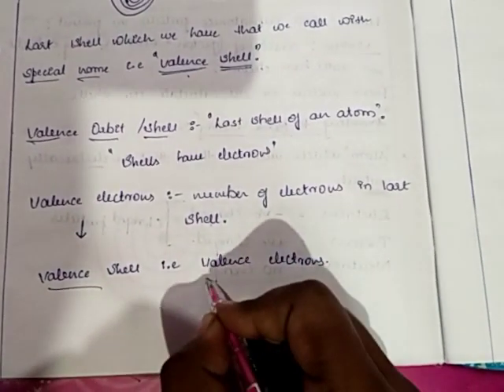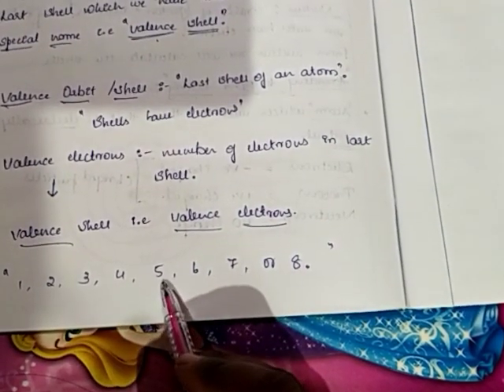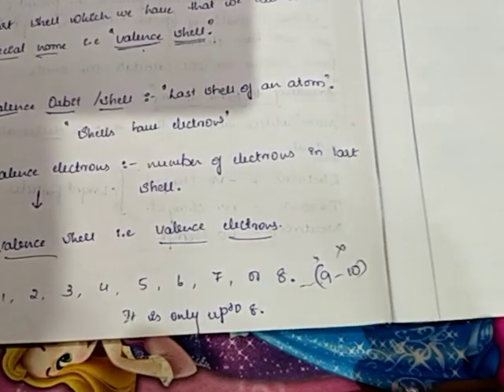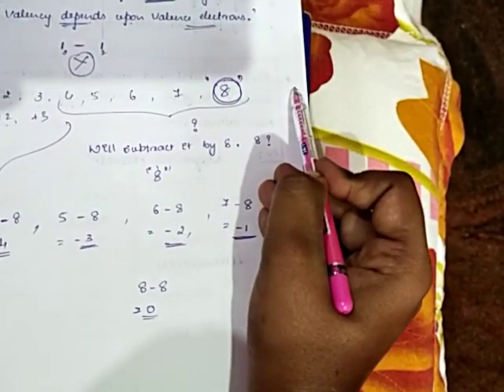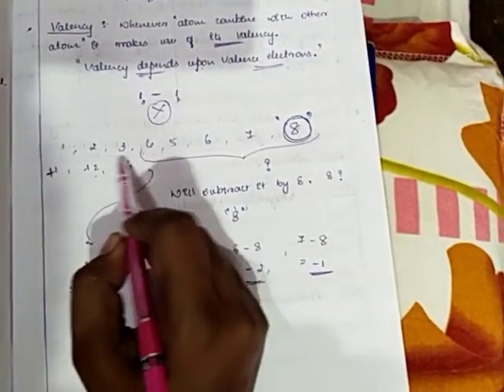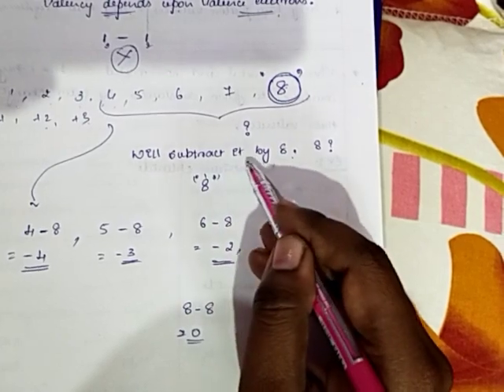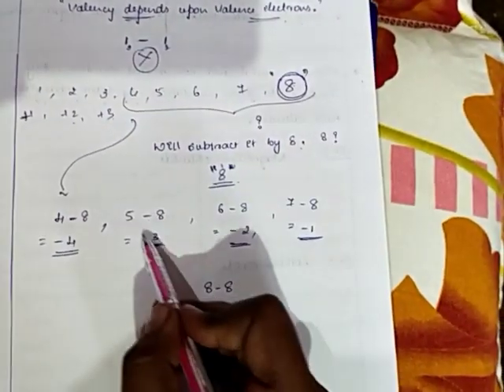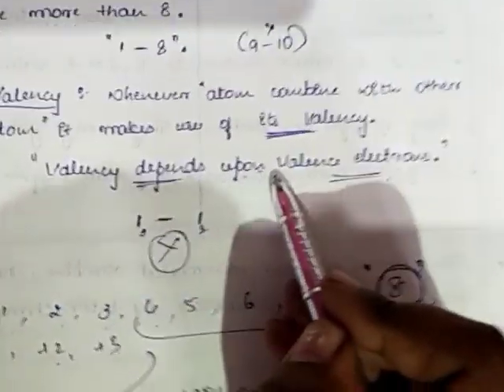Continuation part of metals and non metals (2) part